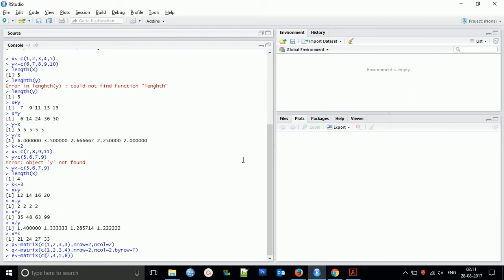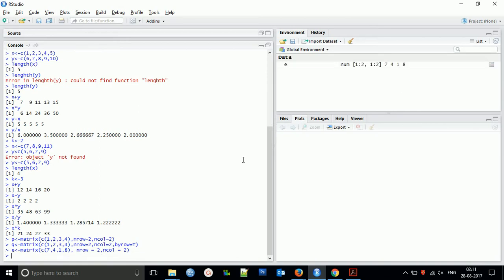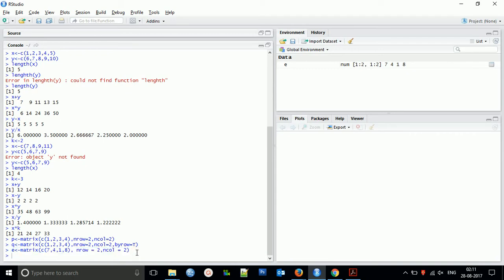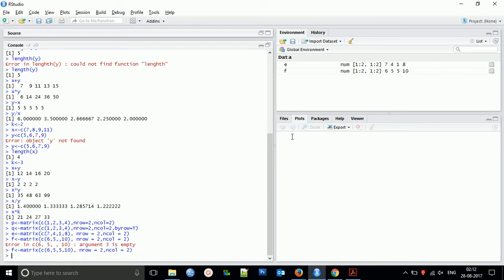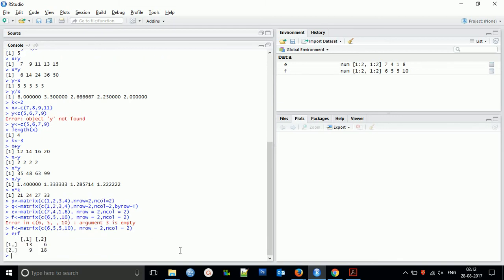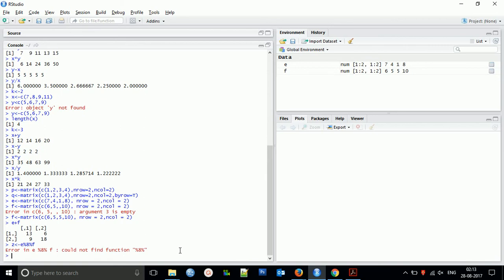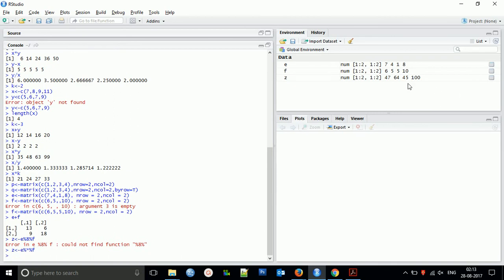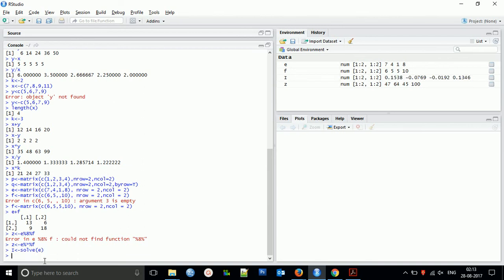Creating Matrix in R studio | Airthmatic Operation in R programming for Begginers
Creation of  Metrix in R studio |  Airthmatic Operation in R programming for Begginers.
very simple and effective way to learn R studio and R programming with compile guru channel.